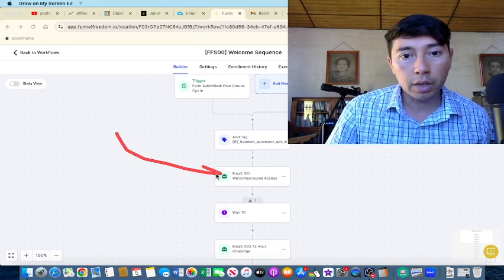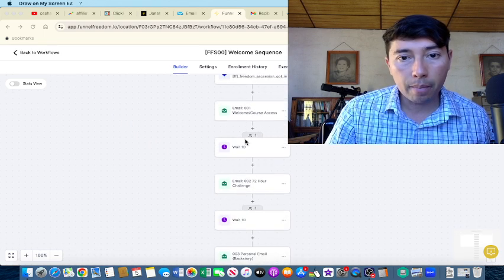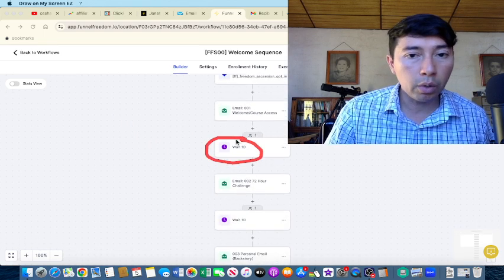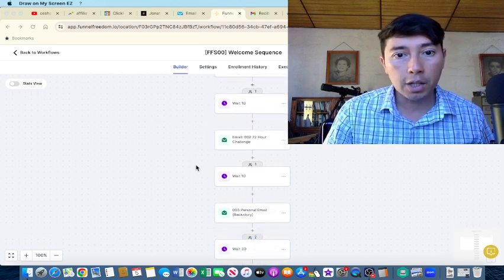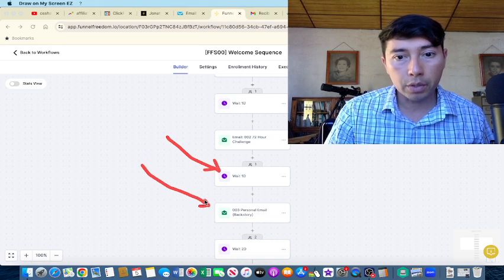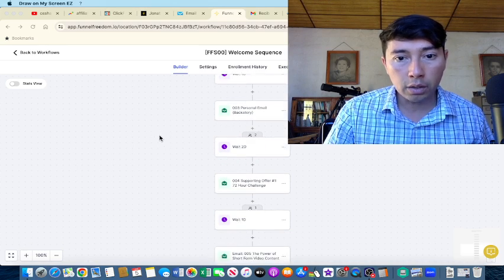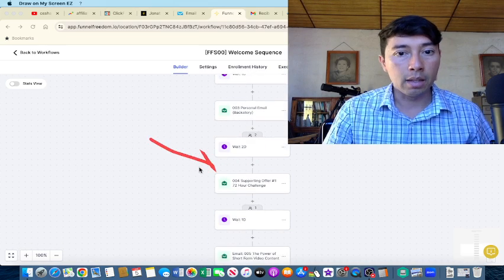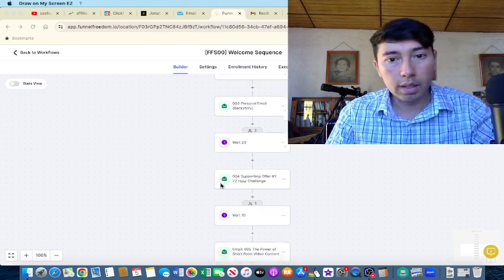I made $38 dollars | How I make money with affiliate marketing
In this video, I'll show you how I'm building multiple income streams

And to succeed it's important to build an entire ecosystem of quality products.

Sometimes we don't know where to start or find the products.

I have been using Funnel Freedom which is a software to promote multiple affiliate products and offers.

As affiliate marketers, we can promote the 72-hour challenge, freedom accelerator, Legendary marketer, Getresponse by utilizing the DFY funnel inside of Funnel Freedom.

So in this video, I'll show you some of my results by promoting the 72 hour challenge with Funnel Freedom.

Another high quality product I promote is Legendary Marketer. This high ticket training has a 15 day challenge.

One important thing to consider is that to succeed with this business model it takes time, effort and persistence.

Even though we have an entire ecosystem of products with Funnel Freedom, we need to work on sending traffic to our opt-in page.

UNFAIR TOOLS TO RANK MY YOUTUBE VIDEOS FAST